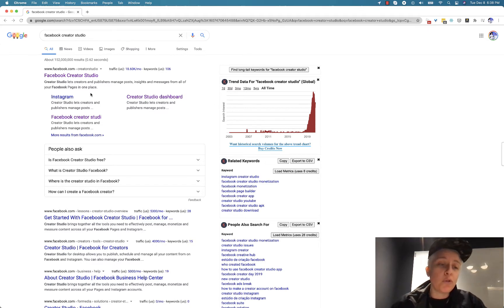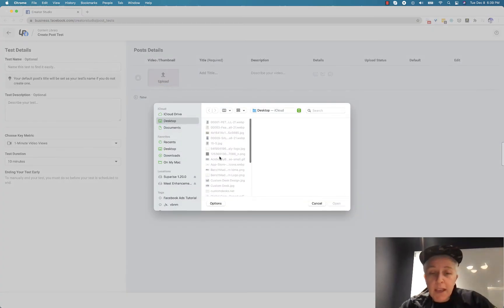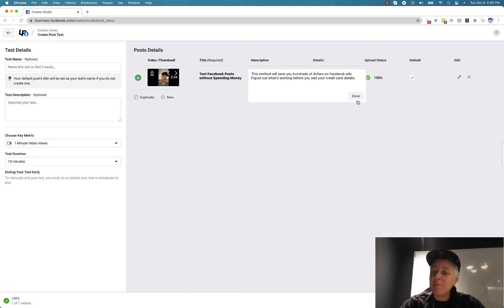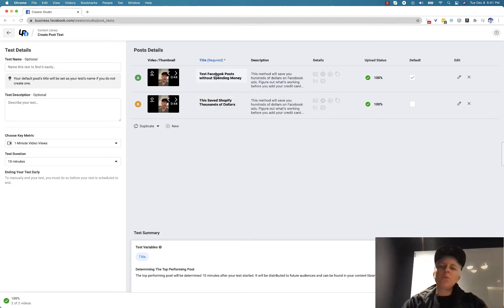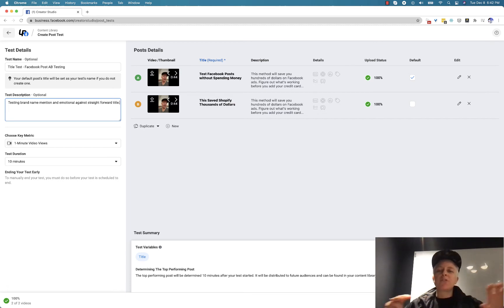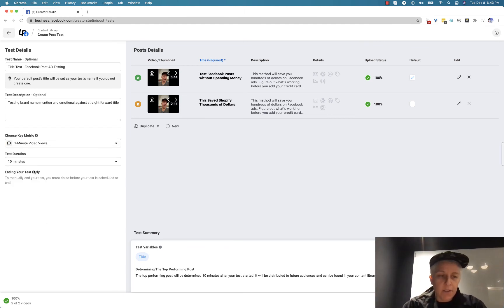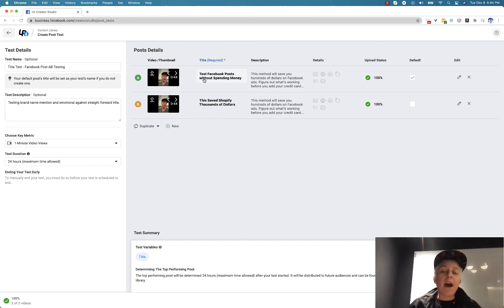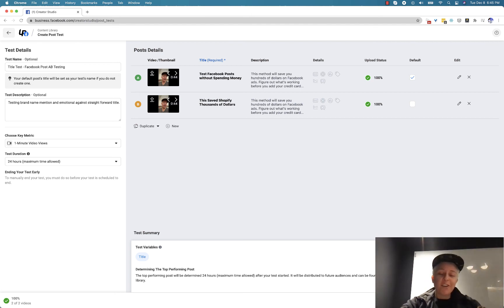How to A B Test Facebook Posts For Free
Facebook just released a new way to test posts for free. Watch this video to find out how you can A/B test headlines and post content without spending any money at all.